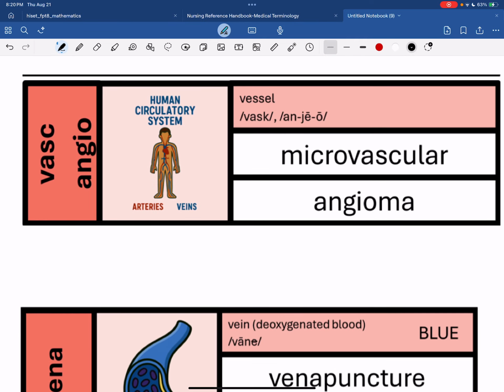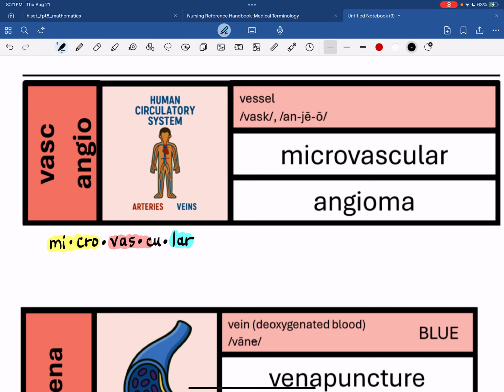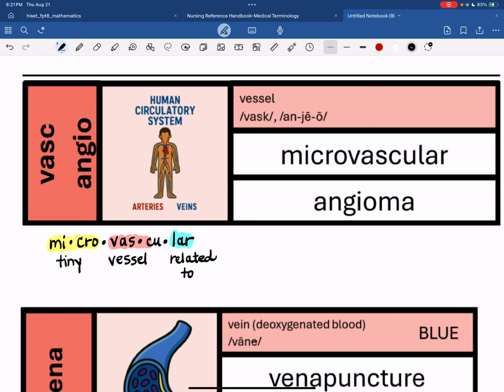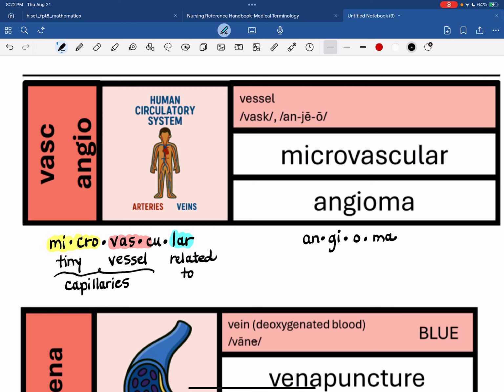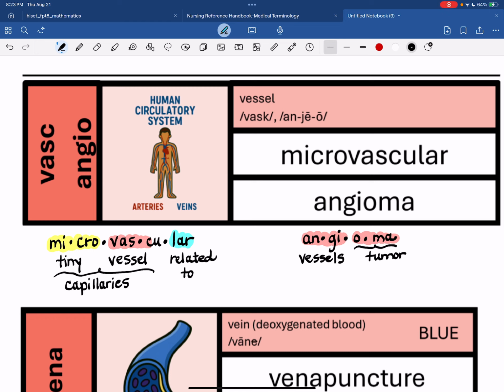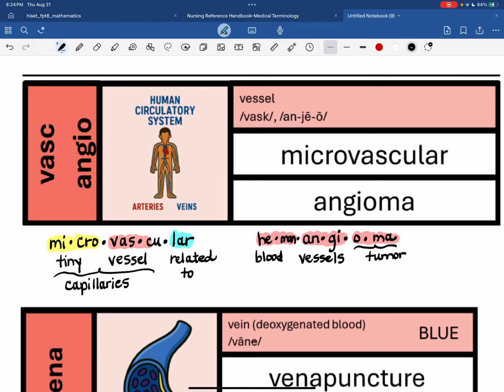Vasc and Angio